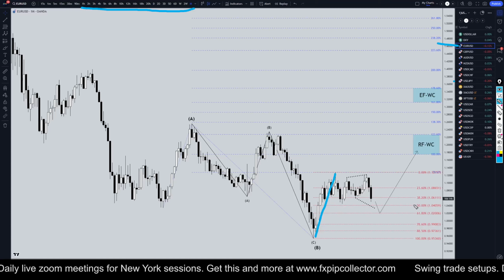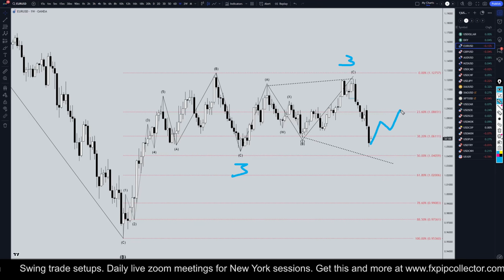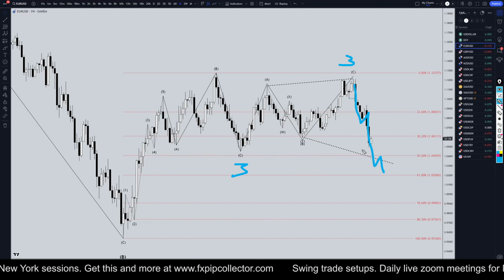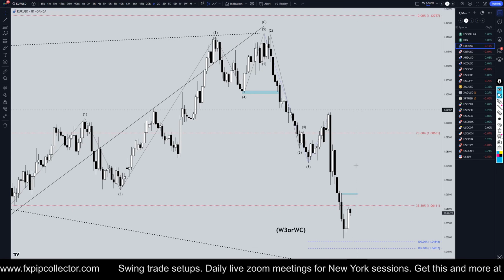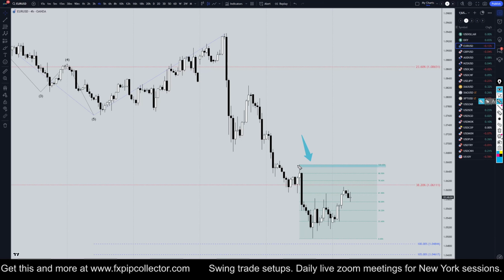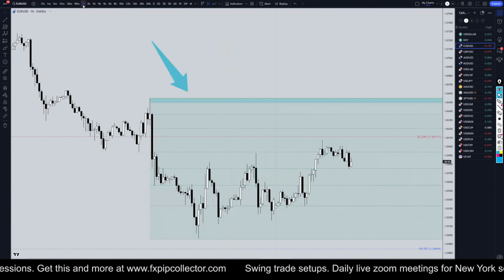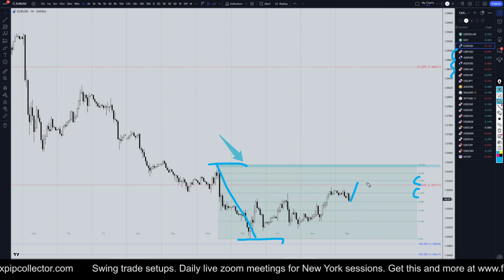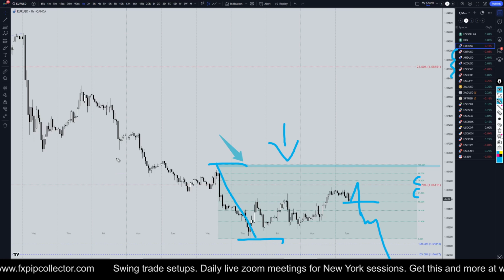Latest EURUSD Forecast and Technical Analysis for November 19, 2024